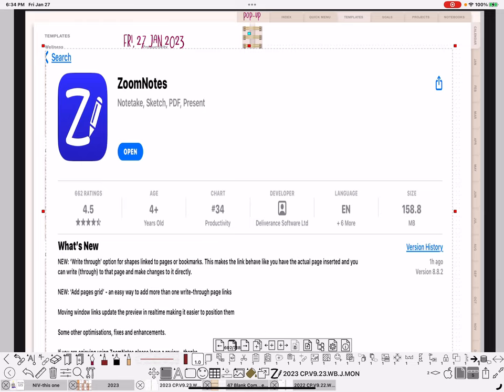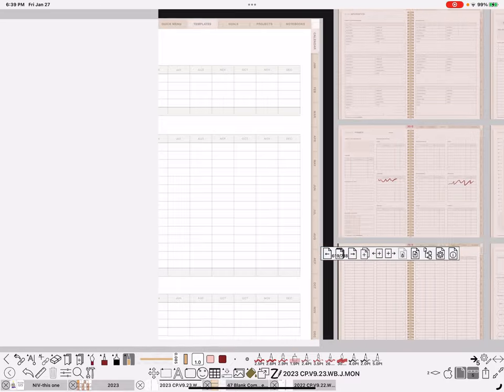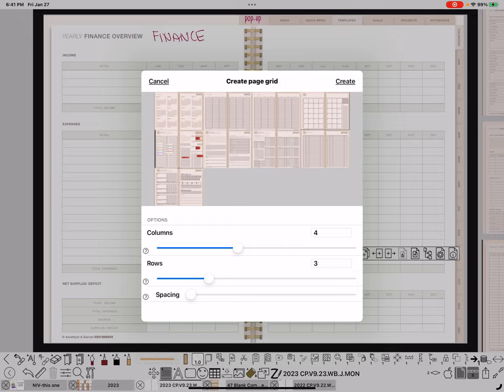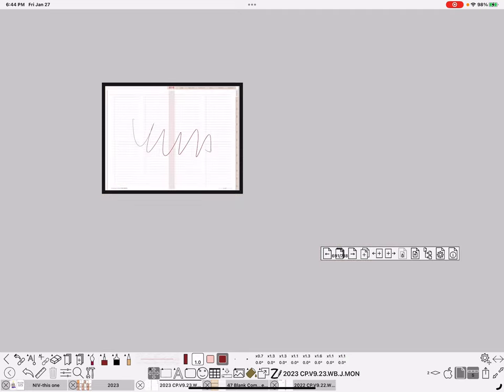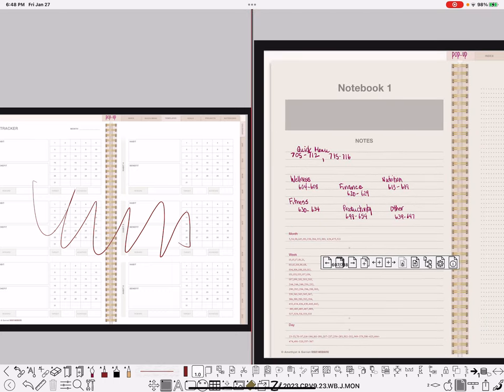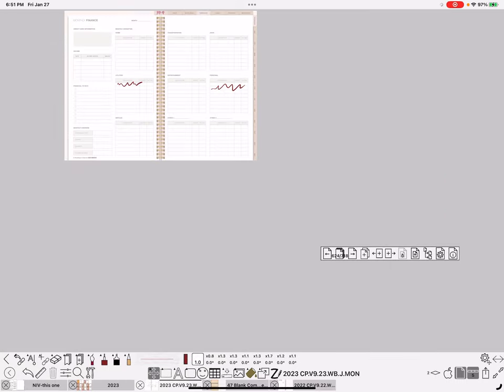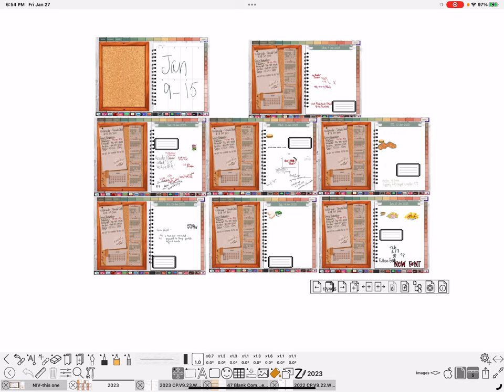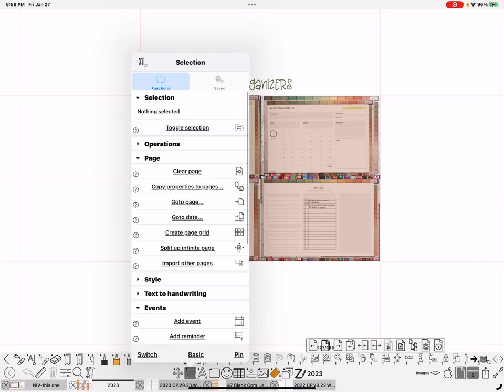Using ZoomNotes- Exciting New Features with Version 8.8.2!!!